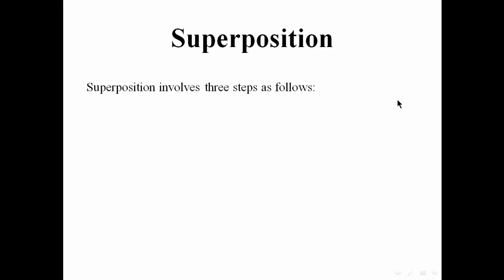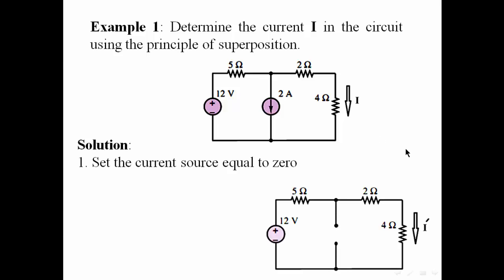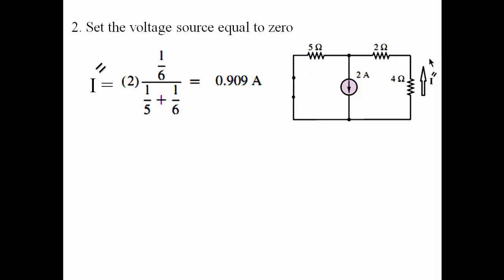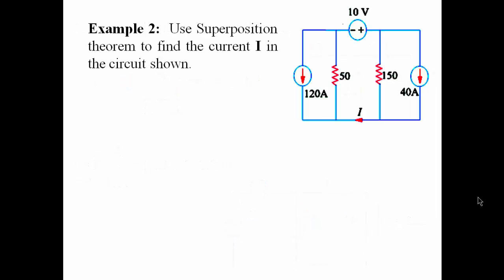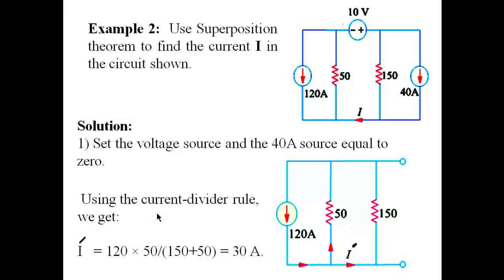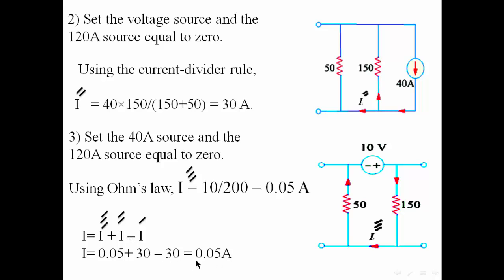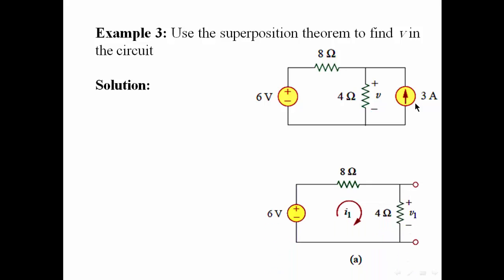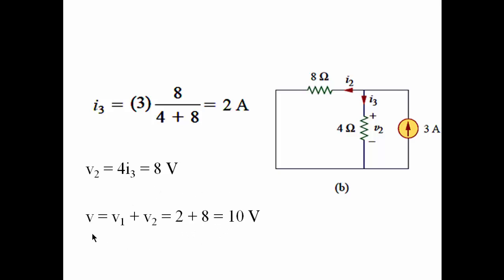Superposition Theorem - 3 Examples